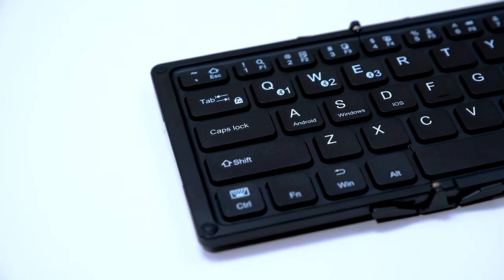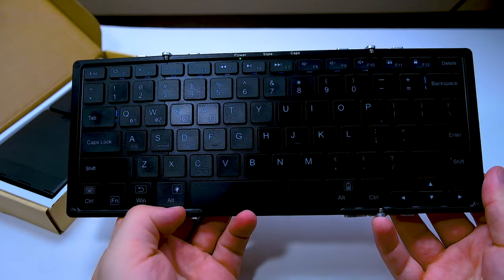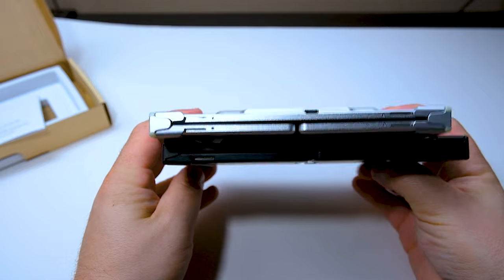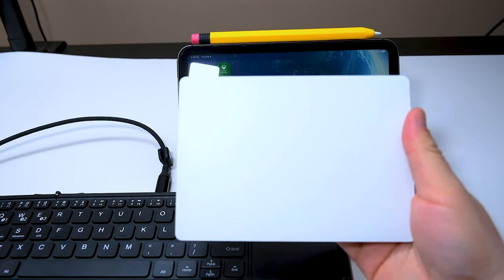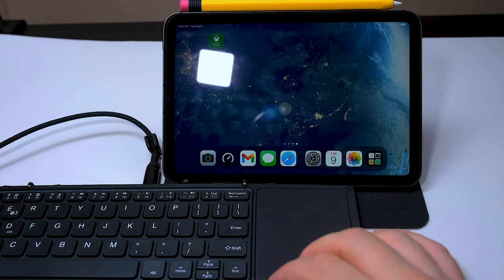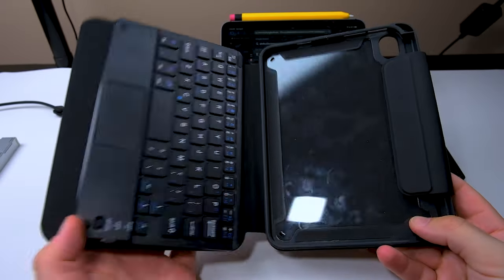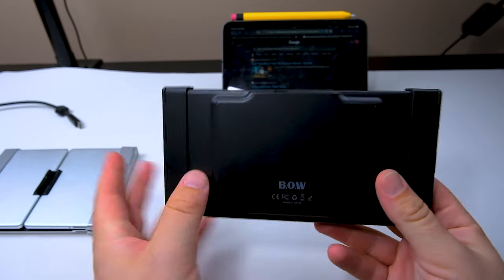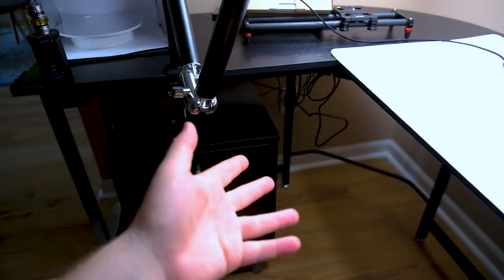The Best Foldable Keyboard With USB C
This is a long review of a foldable keyboard with usb C charging. This is my new daily driver, and it has changed my workflow.

BOW HB318 Mini Bluetooth Keyboard

Gear I Use for my videos:
Fujifilm X-T4:

Fujinon XF16-55mmF2.8 R LM WR:

FOSITAN FL2540AW:

FOSITAN FL-3060:

HyperX QuadCast S:

Logitech MX Keys Advanced:

2020 Apple Mac Mini: